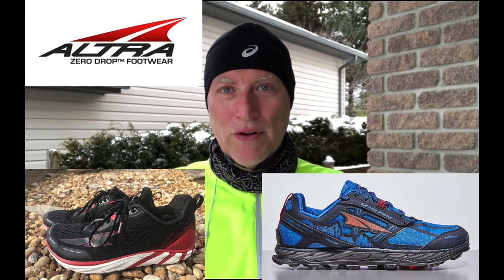3 Things I Wish I Knew Before I Started Running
3 Things I Wish I Knew Before I Started Running

Start slow, and start short.
You’re no less of a runner because you’re slower or put in fewer kms a week than someone who’s been running for years. Nobody’s expecting you to run a marathon within your first year of picking up running (and, in fact, if you don’t train properly, that can be plenty dangerous.) But if you show up time and time again for even a mile run here and there, that’s something. Even if it takes you twice as long to run half the distance other people you know can cover, that’s still something. And that something will snowball into a few more miles, and you’re bound to get incrementally faster and able to train farther if you just keep on showing up. (And even if you don’t, that’s fine. You’re still doing — let’s say it again — something, which is infinitely better for you than your 57th Netflix session for the week.)

Run in Less Shoe
I used to wear bulky running shoes (I wonder why my Achilles always hurt?) and never wore flats during workouts. Things have changed and the evidence is piling up that wearing a little bit less shoe and being strategic with barefoot running can really help your overall training.

Just one session of barefoot strides per week and a good pair of minimalist running shoes can dramatically help you reduce your injury risk. You’ll strengthen your lower legs and feet and become a more efficient runner. It’s easier to run with better form in less shoe—and much easier barefoot.

Ease into your new minimalist shoes ( I like Altras). They can help you a lot—but only if you’re smart and gradually introduce them to your training program.